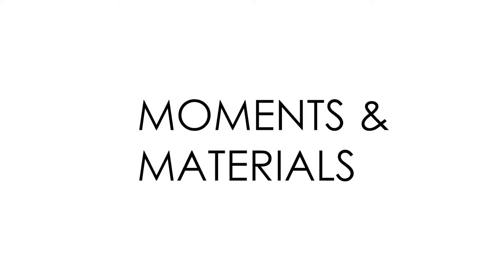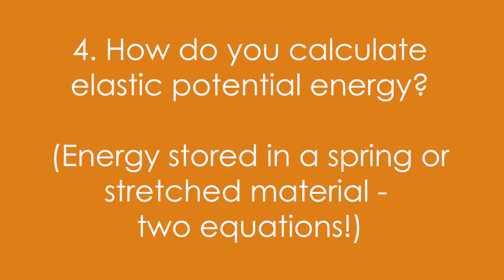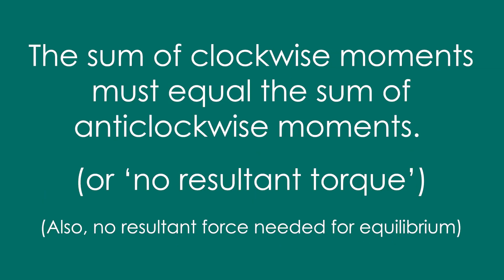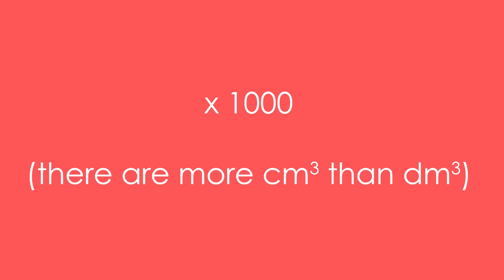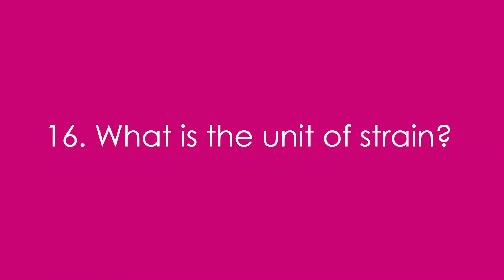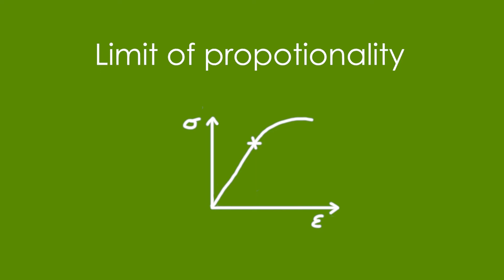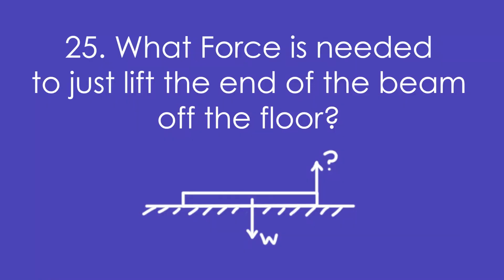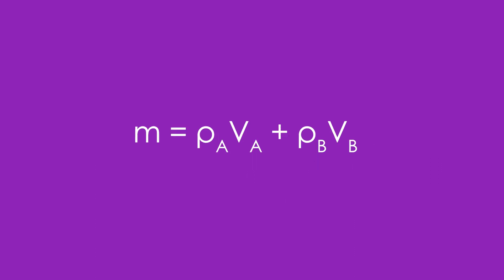Moments & Materials - Flashcard Questions - GCSE & A-level Physics Revision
► Artist Attribution
Track Name: "Let Us Drive As Far Away As Possible"
00:00 GCSE & A-level
02:14 A-level -